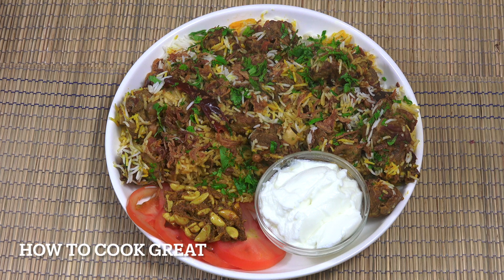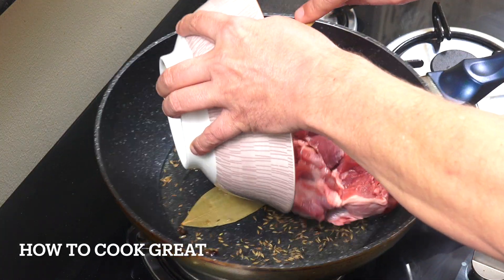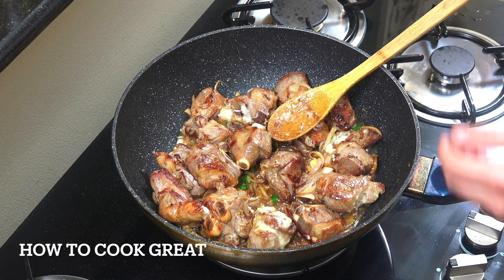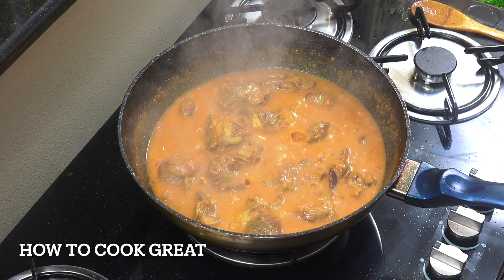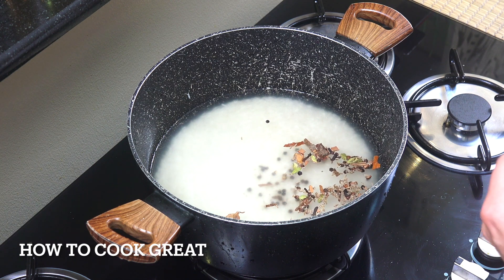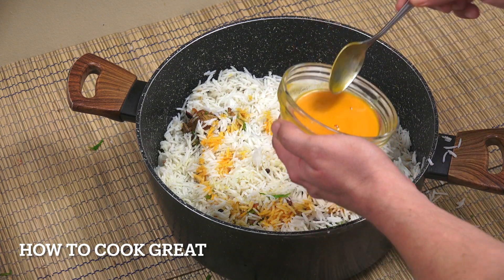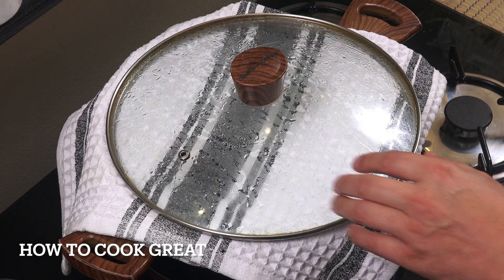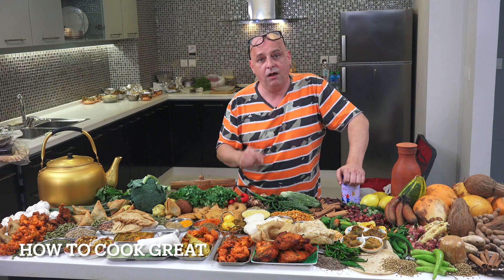Easy Restaurant-Style Lamb Biryani Recipe: Perfect For Special Events | How To Cook Great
Experience the rich flavors of restaurant-style lamb biryani with my step-by-step guide! This recipe features succulent leg of lamb, aromatic basmati rice, and a blend of traditional spices to create a dish fit for a king.

Follow along as I marinate the lamb, cook the curry, and prepare the rice perfectly. Whether hosting a special occasion or craving a delicious meal, this lamb biryani will impress everyone.

✅Timestamps

00:01 - Introduction to Lamb Biryani
00:25 - Preparing the Lamb
00:57 - Cooking the Spices
01:31 - Searing the Lamb
02:15 - Adding Onions and Fresh Chili
03:10 - Garlic Ginger Paste
03:53 - Tomatoes and Spices
04:31 - Simmering the Lamb Curry
05:16 - Finishing Touches
06:01 - Preparing the Rice
11:43 - Final Assembly and Serving

This video is about Easy Restaurant-Style Lamb Biryani Recipe: Perfect For Special Events. But It also covers the following topics:

Spiced Lamb Biryani
Traditional Indian Biryani
Easy Lamb Biryani Recipe

Video Title: Easy Restaurant-Style Lamb Biryani Recipe: Perfect For Special Events | How To Cook Great

🔔Become a cooking pro with fun and engaging videos featuring everything from vegan delights to hearty meat dishes and quick snacks.

📚 Indian Cook Book Amazon

✅ About How To Cook Great.

Welcome to How To Cook Great! Discover easy and delicious recipes perfect for any meal. From traditional British dishes to authentic Indian flavors, our diverse recipes bring global cuisine to your kitchen.

Follow our fun, step-by-step cooking videos and master tasty, budget-friendly meals at home. Whether you're into vegan delights, hearty meat dishes, or quick snacks, there's something here for everyone. Join us on this culinary adventure, and let's cook great food together!